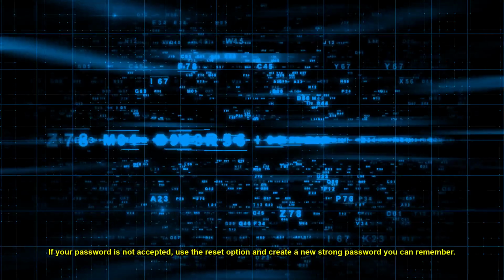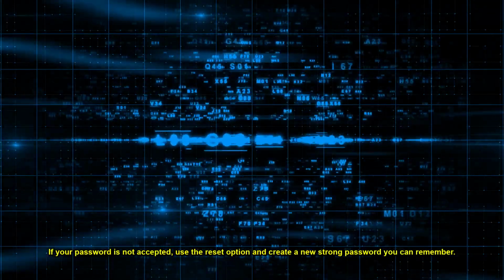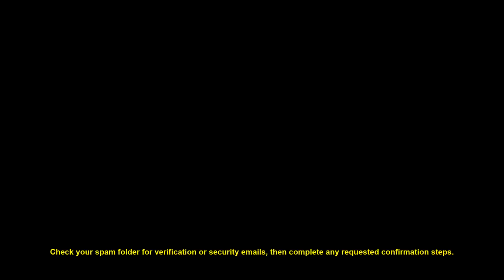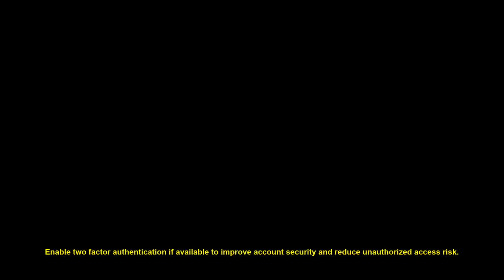How to verify brand deals compliance using Aspire - Beginner Guide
In this beginner-friendly guide, learn how to verify brand deals compliance using Aspire! Whether you're a content creator or a brand manager, ensuring compliance with brand partnerships is crucial for success. We’ll walk you through the essential steps, tips, and features of Aspire that make the verification process seamless and efficient. Don’t miss out on maximizing your collaborations!